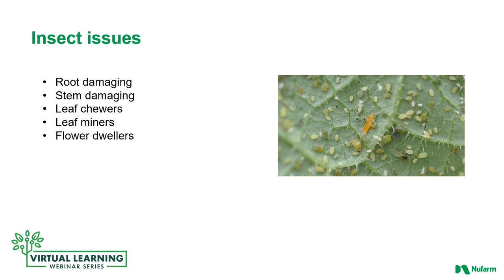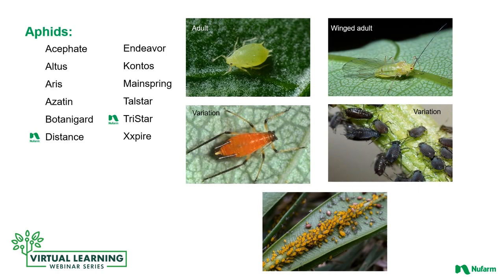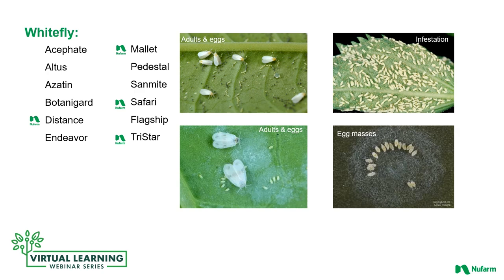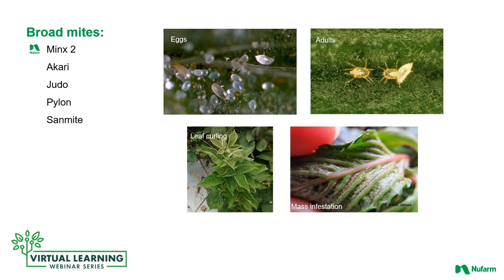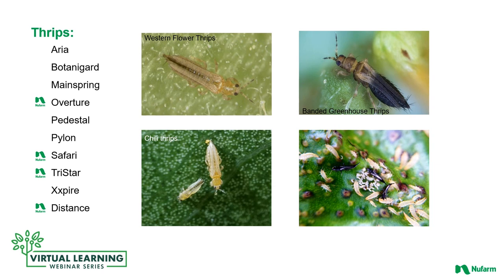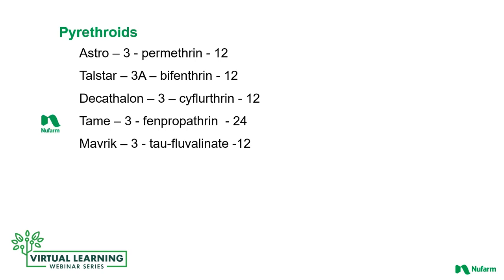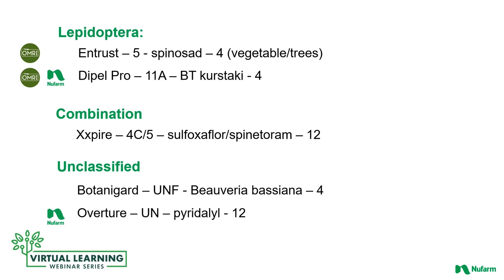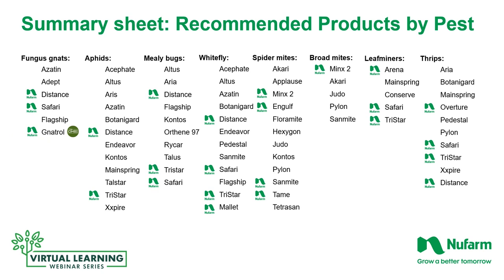Insect Control for Greenhouses and Nurseries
Nufarm's Jim Crockett discusses effective insect control for a wide variety of greenhouse and nursery pests.